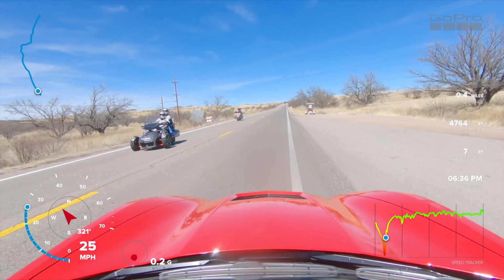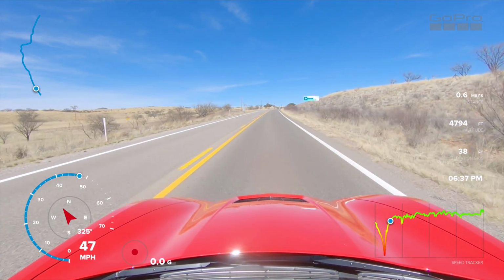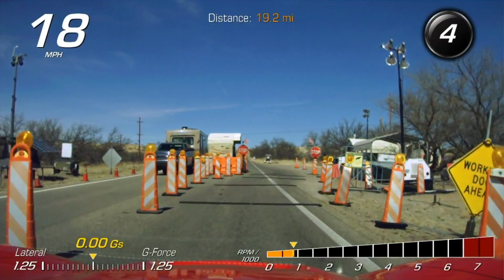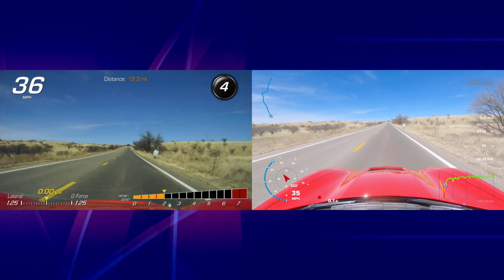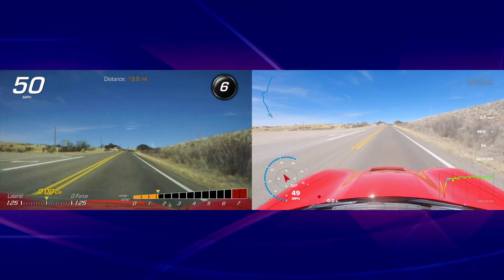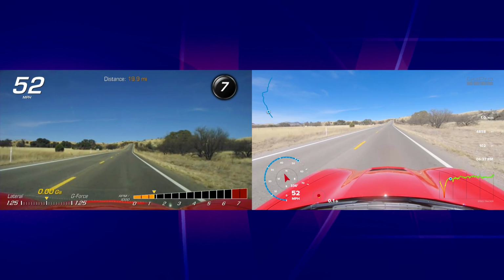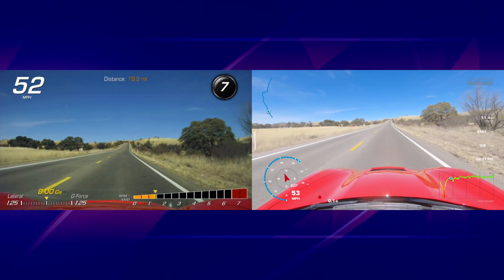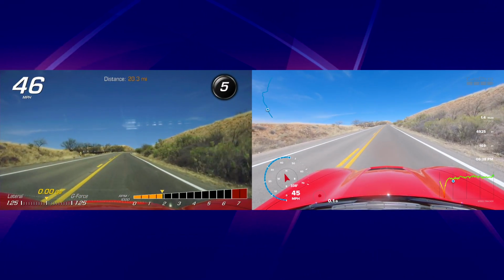GoPro Hero GPS Telemetry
I have a look at the GoPro GPS Telemetry that it can record along with the video and wonder how I can put it to good use.